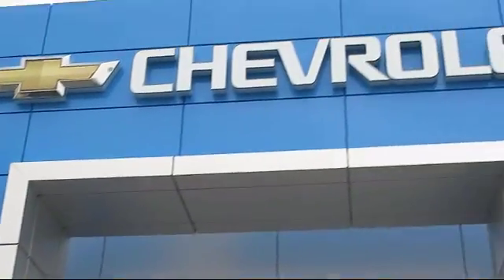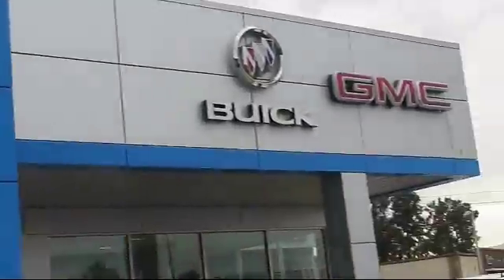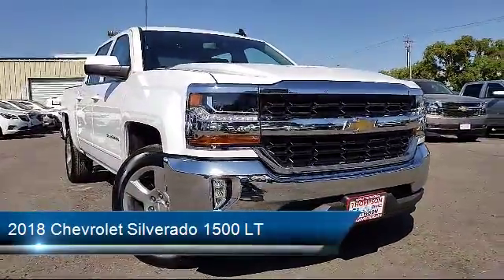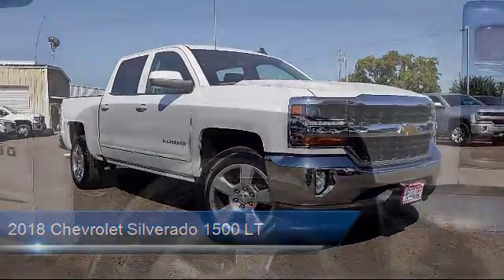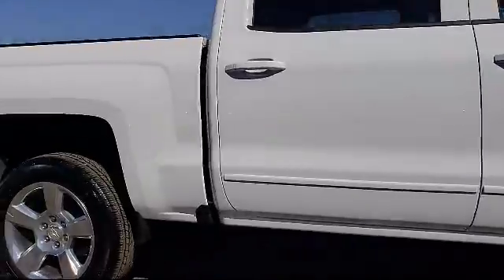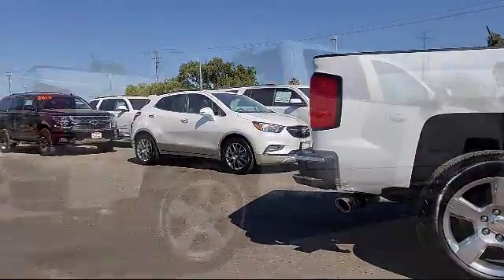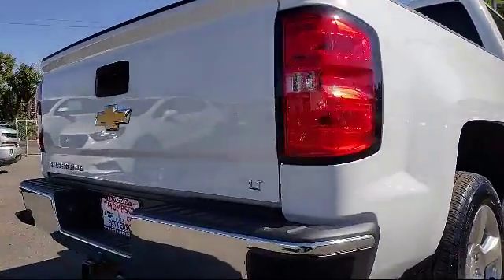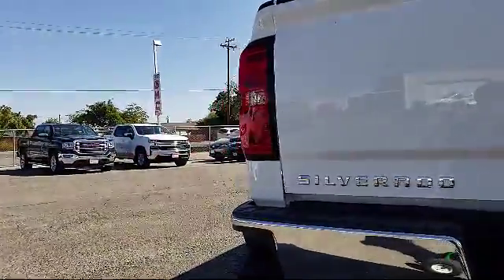2018 Chevrolet Silverado 1500 LT Modesto Tracy Turlock Los Banos Merced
2018 Chevrolet Silverado 1500 LT Stock Number: 187990 Vin:3GCPCREC0JG468742.